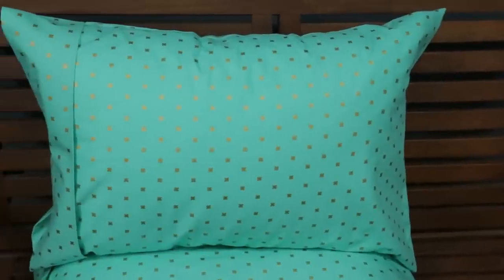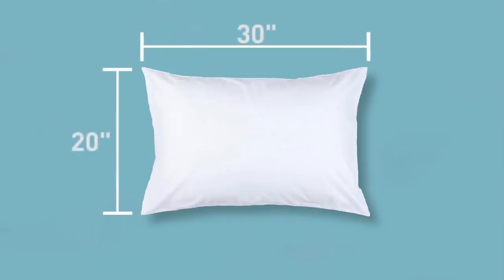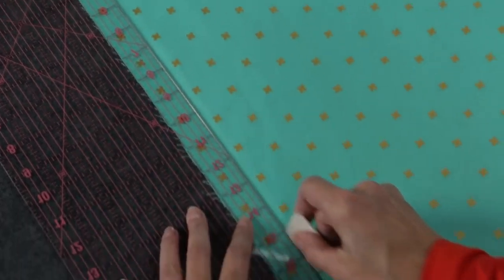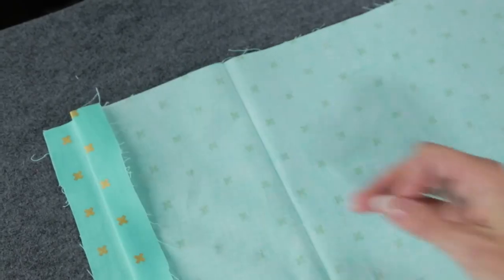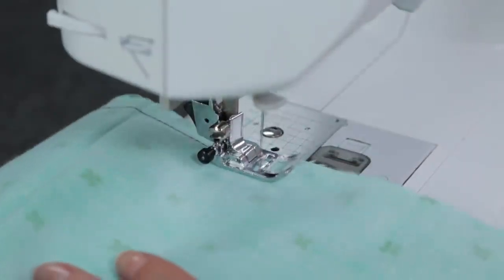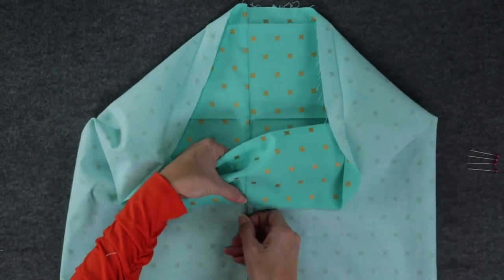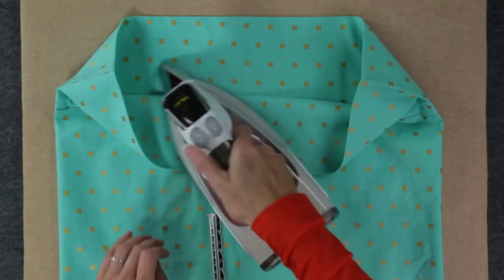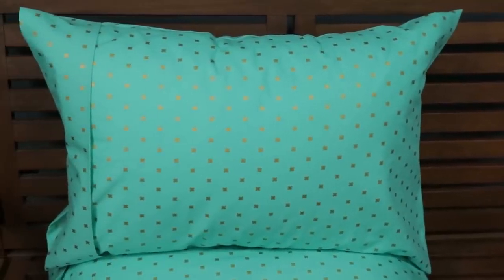How to sew a pillowcase with free pattern ｜ Sewing Tutorial with Angela Wolf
Join My World where GenAI
Web 3.0
Pakistan From Karachi
Pakistan Single Followed by 59
youtube comments
facebook comments
messenger platforms
You've already responded
💐 Congratulations! You will receive a confirmation email in less than 5 minutes. join our WhatsApp Group.👉🏽

1. Gen AI, Cloud, DevOps, Software Development & Testing

2. ITSM & Quality - Six Sigma

3. Learning & HR and Development

5. Agile, Scrum & Project Management

You can only fill in this form once.

Try contacting the owner of the form if you think this is a mistake.